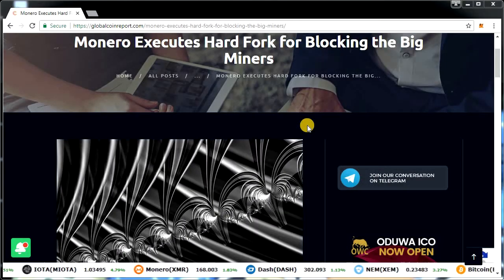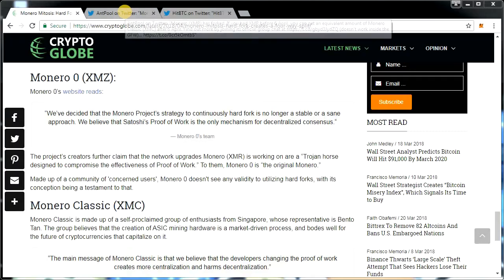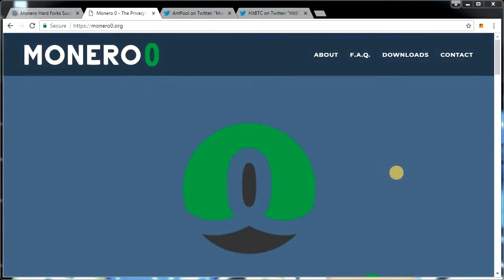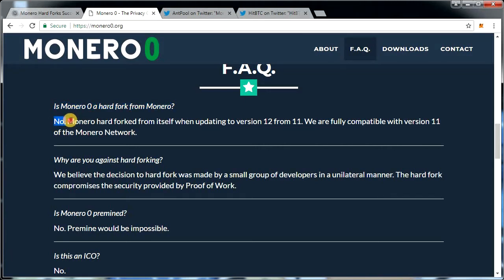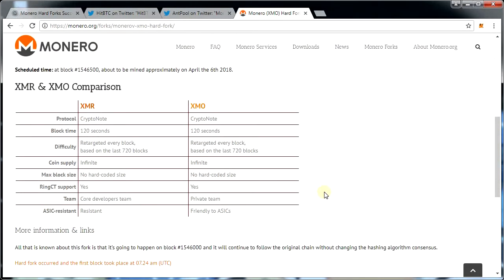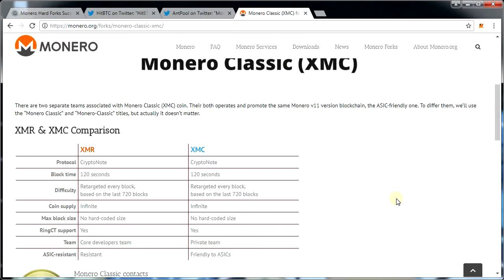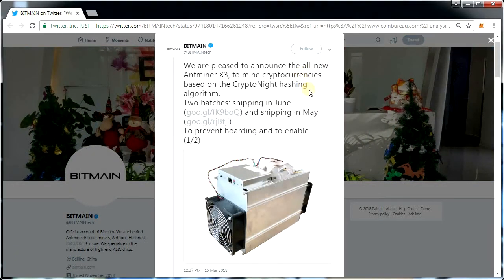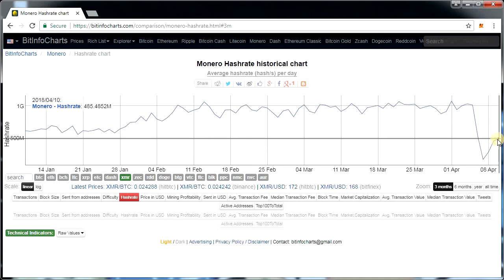MONERO FORKS 2018 - Monero Original XMO, Monero Classic XMC x 2, Monero 0 ZMR